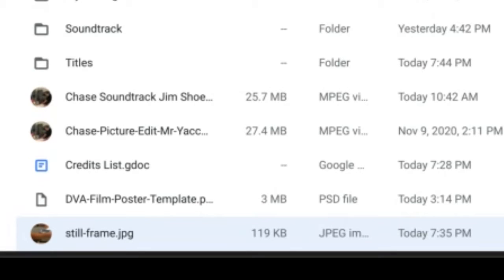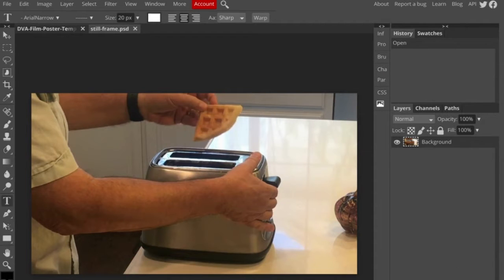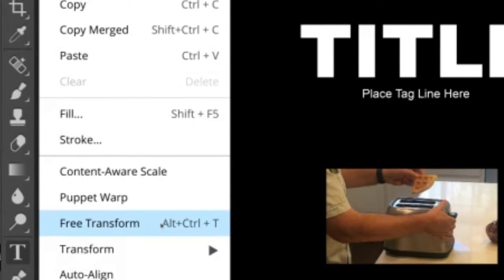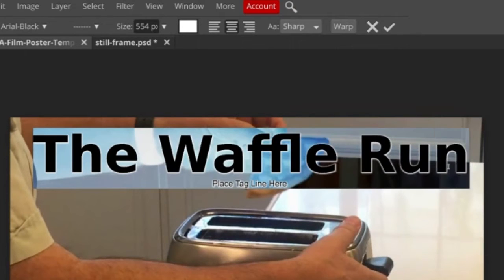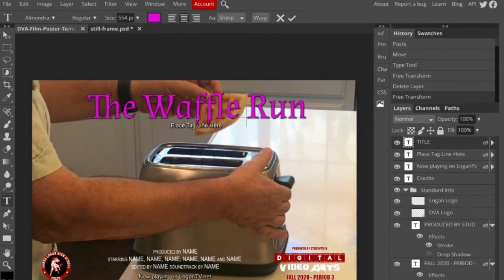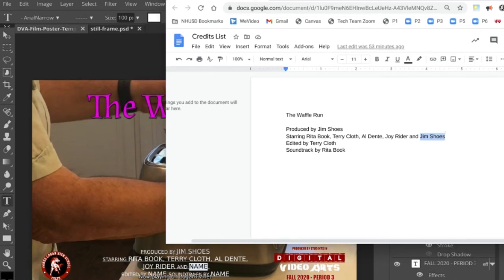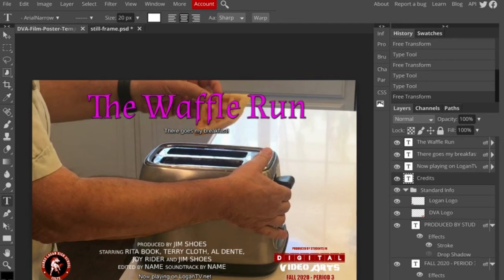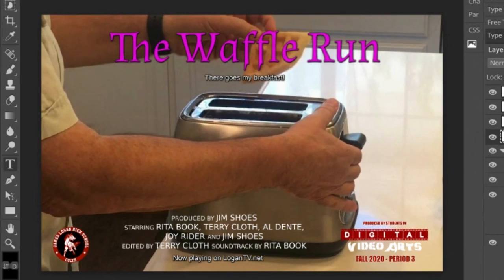Chase Poster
How to create a poster for a chase film.